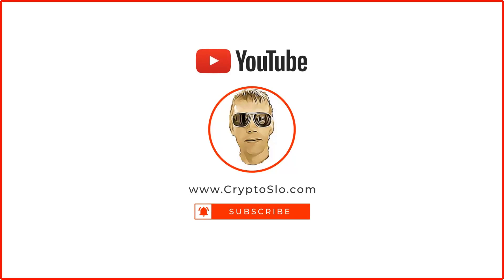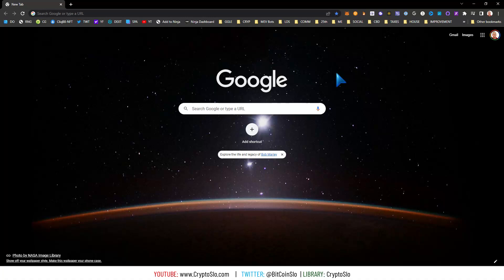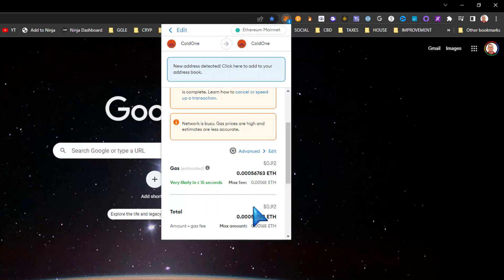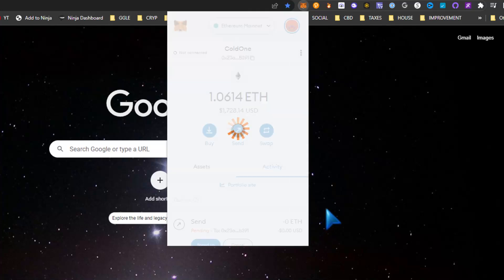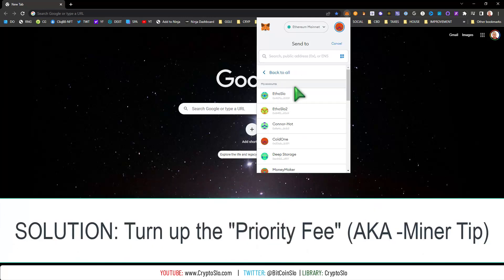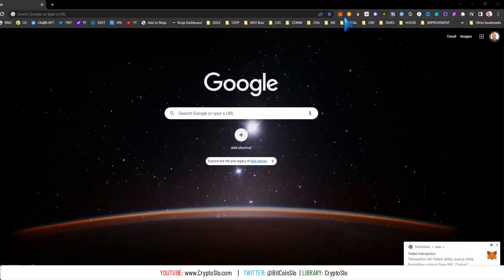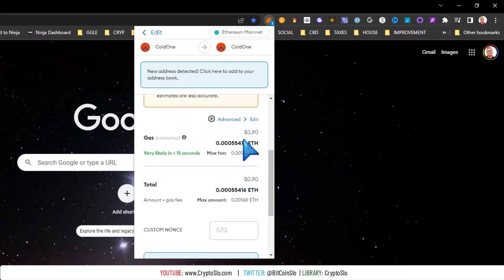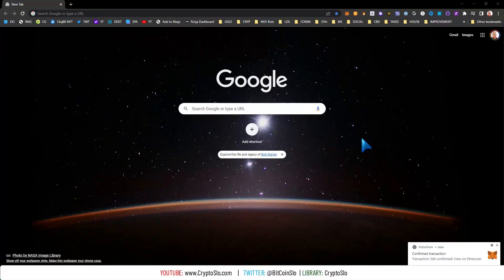MetaMask Replacement Transaction UnderPriced Error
Solution to the Replacement Transaction Underpriced Error when trying to cancel a stuck transaction by sending yourself 0 ETH.